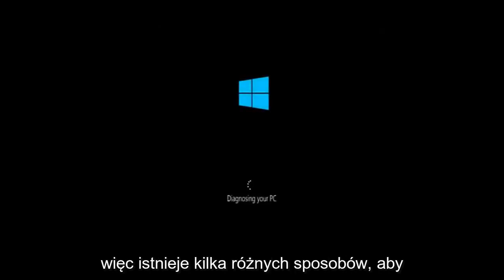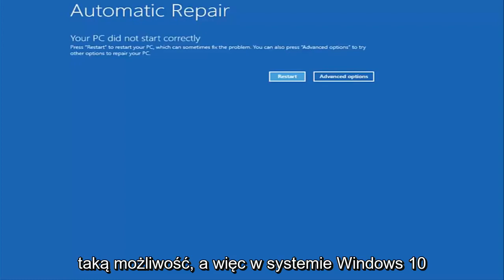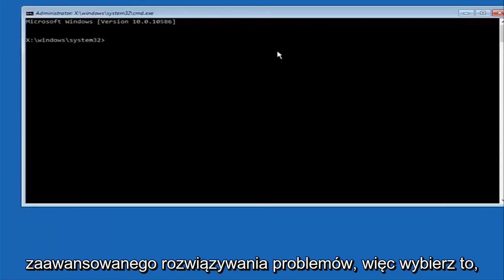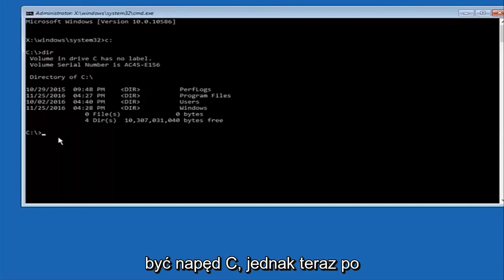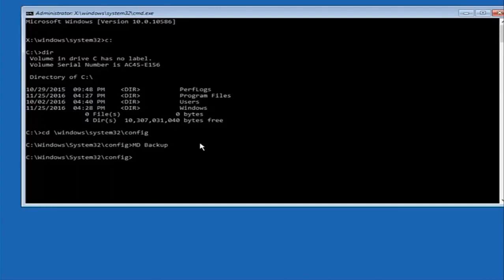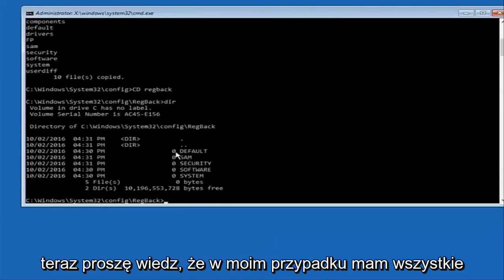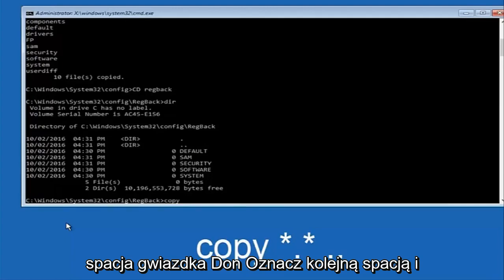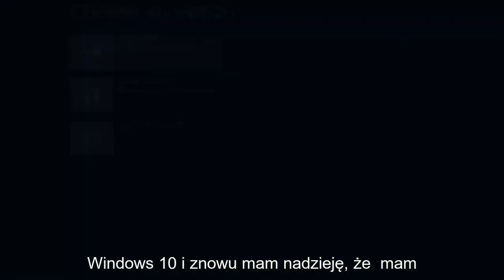Błąd „Wystąpił problem podczas resetowania komputera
Jak naprawić Wystąpił problem z resetowaniem komputera Nie wprowadzono żadnych zmian [Samouczek]

Błąd „Wystąpił problem podczas resetowania komputera. Nie wprowadzono żadnych zmian.” po próbie zresetowania tego komputera

Ten błąd może wystąpić podczas próby zresetowania systemu Windows 10 do stanu domyślnego. Omówię podstawowe informacje związane z tym tematem, a także przedstawię metody rozwiązania problemu.

Wystąpił problem z zresetowaniem wiadomości na komputerze, co może uniemożliwić przywrócenie systemu Windows 10 do pierwotnego stanu. Może to być duży problem, a mówiąc o problemach z systemem Windows, oto kilka podobnych problemów zgłaszanych przez użytkowników:

Wystąpił problem podczas resetowania komputera, nie wprowadzono żadnych zmian Windows 10, Windows 8 — ten problem może dotyczyć zarówno systemu Windows 10, jak i Windows 8. Nawet jeśli nie korzystasz z systemu Windows 10, powinieneś być w stanie zastosować większość naszych rozwiązań w systemie Windows 8 również.

Wystąpił problem podczas odświeżania komputera, nie wprowadzono żadnych zmian — to tylko odmiana tego komunikatu o błędzie. Jeśli go napotkasz, spróbuj uruchomić skanowanie SFC i DISM i sprawdź, czy to rozwiąże problem.
Nie można zresetować komputera z systemem Windows 10 — jest to odmiana oryginalnego błędu, który można napotkać. Jeśli zauważysz ten problem, spróbuj wykonać Przywracanie systemu i sprawdź, czy to pomaga.

Wystąpił problem podczas resetowania komputera Surface Pro 4, Surface Pro 2, HP Stream, Dell, Lenovo – Czasami ten komunikat o błędzie może pojawić się na laptopie. Wygląda na to, że ten problem może dotyczyć wszystkich marek laptopów i aby go naprawić, konieczne może być uruchomienie skanowania DISM i SFC poza systemem Windows.

Wystąpił problem podczas resetowania laptopa, komputera — ten problem może dotyczyć dowolnego urządzenia, zarówno laptopa, jak i komputera stacjonarnego. Jeśli masz ten problem, wypróbuj niektóre z naszych rozwiązań i sprawdź, czy to działa dla Ciebie.

Problemy omówione w tym samouczku:
wystąpił problem z resetowaniem komputera, nie wprowadzono żadnych zmian
wystąpił problem z resetowaniem systemu Windows 8
wystąpił problem z resetowaniem systemu Windows 10 nie wprowadzono żadnych zmian
wystąpił problem z resetowaniem systemu Windows 10 KM na komputerze
wystąpił problem podczas resetowania systemu Windows 10 acer na komputerze
wystąpił problem podczas resetowania systemu Windows 10 lenovo
wystąpił problem podczas resetowania systemu Windows 10 na komputerze asus
wystąpił problem podczas resetowania systemu Windows na komputerze 10
wystąpił problem z resetowaniem systemu Windows 10 na komputerze, nie wprowadzono żadnych zmian

Ten samouczek dotyczy komputerów, laptopów, komputerów stacjonarnych i tabletów z systemem operacyjnym Windows 10 (Home, Professional, Enterprise, Education) od wszystkich obsługiwanych producentów sprzętu, takich jak Dell, HP, Acer, Asus, Toshiba, Lenovo i Samsung) .